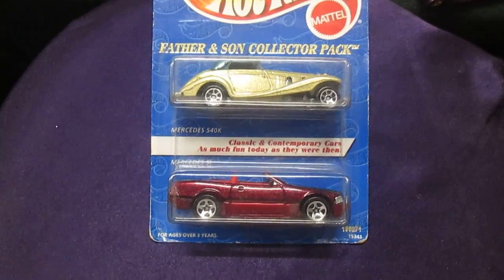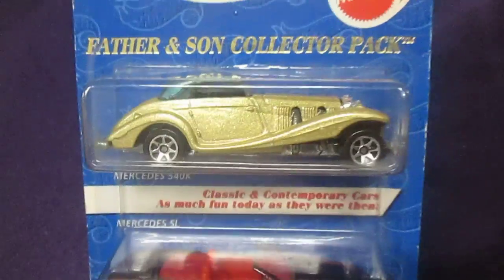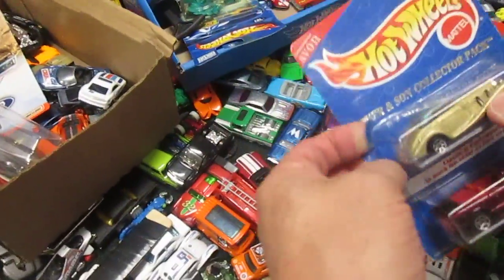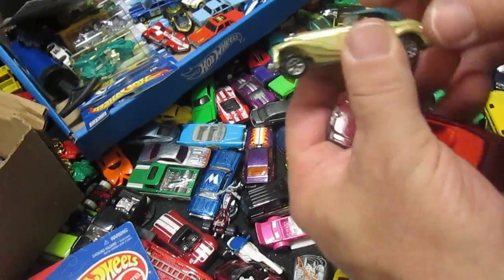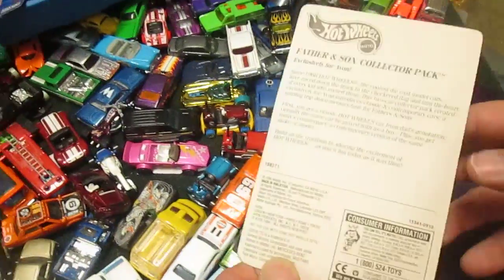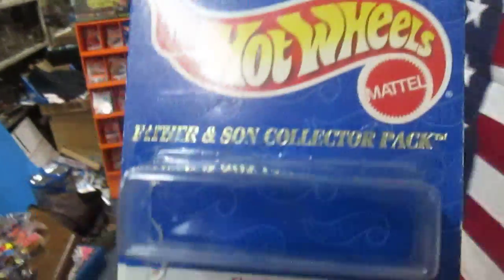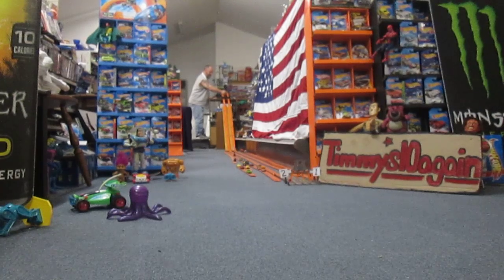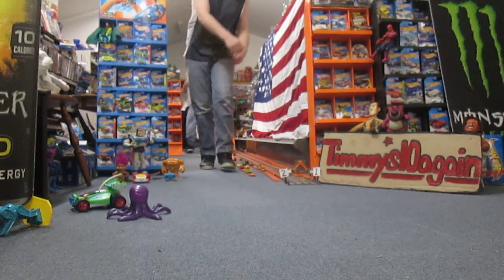FATHERS DAY MERCEDES rip and race - Classic vs Modern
Father vs Son